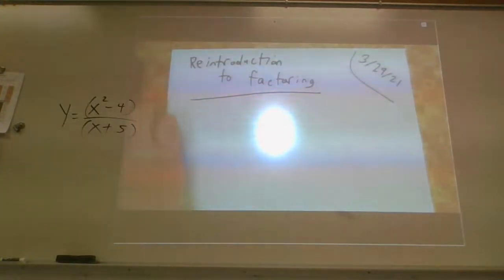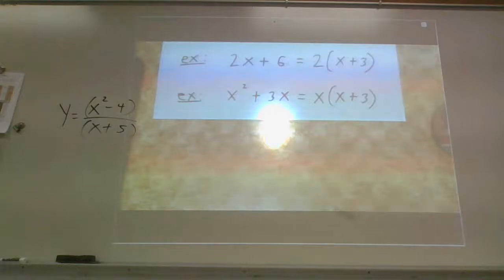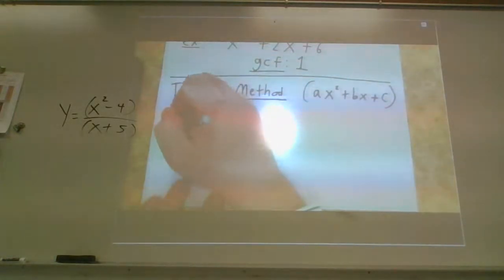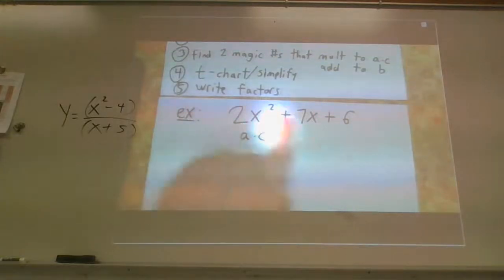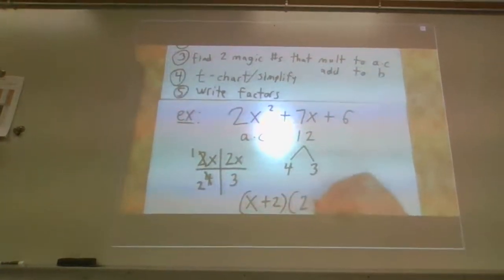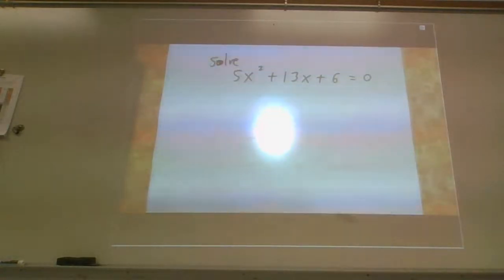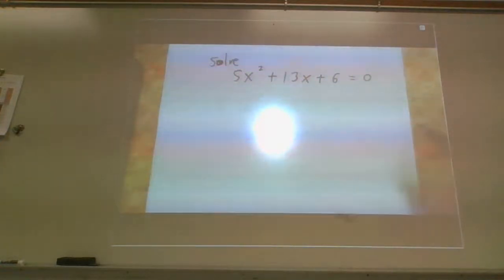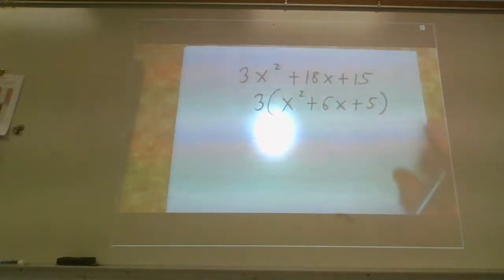3/29/121 Mon P3A Alg 2 CP Reintroduction to Factoring